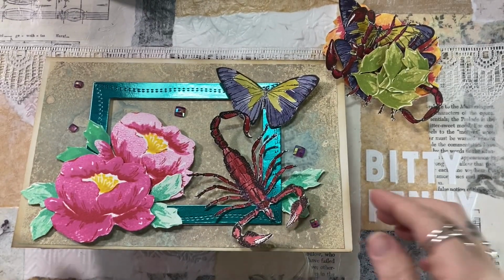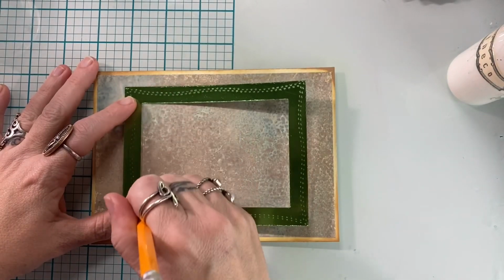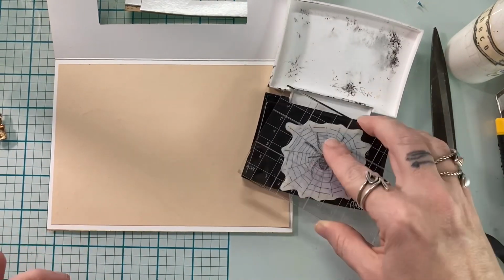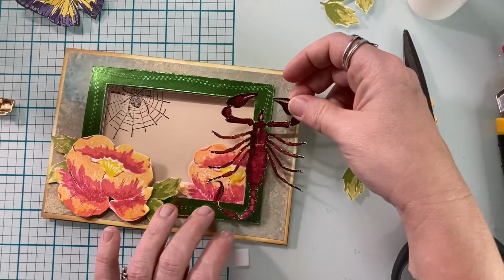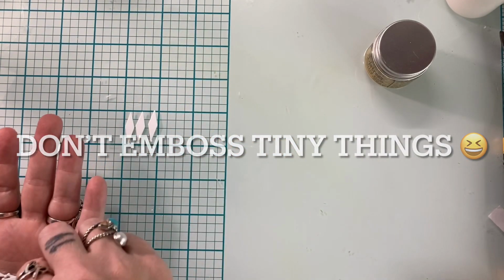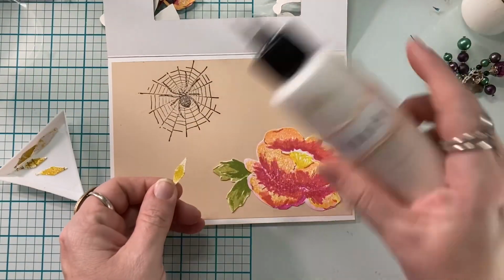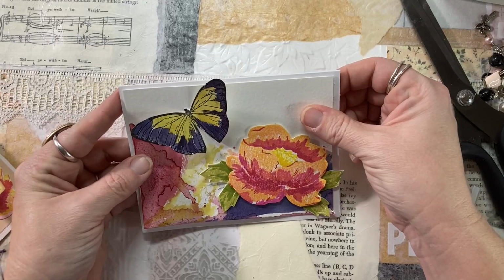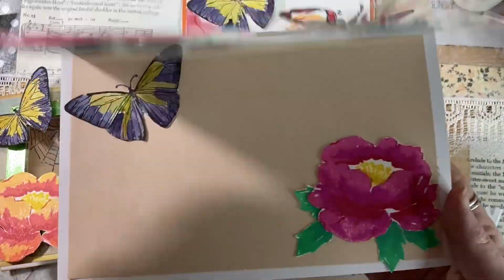Oh So Inspired to make more cards + Craft Roulette Announcement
Thanks so much for spending time here with me and watching me craft.

Here is the Oh So Inspired video from last week

Here is the link to Craft Roulette, Friday 3/3/23 Episode taking place at 6:30 Central Standard Time